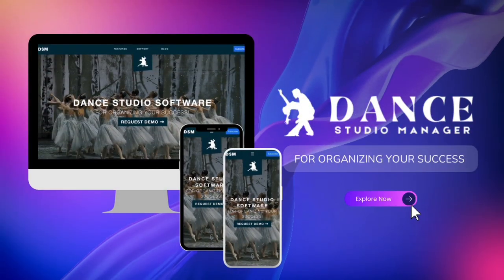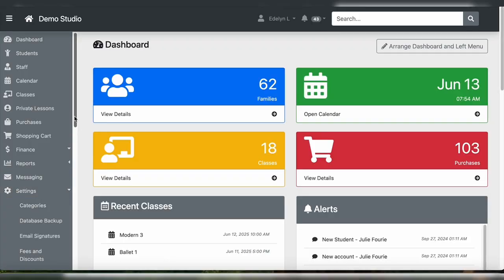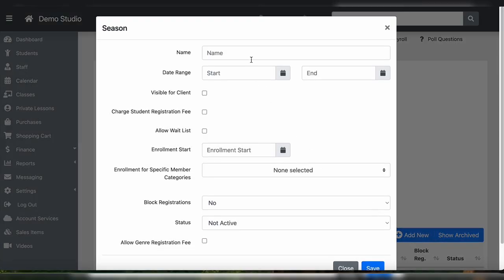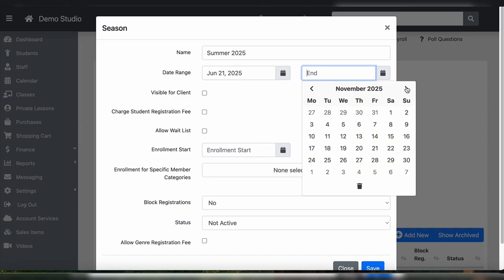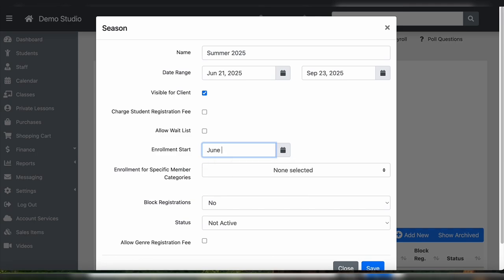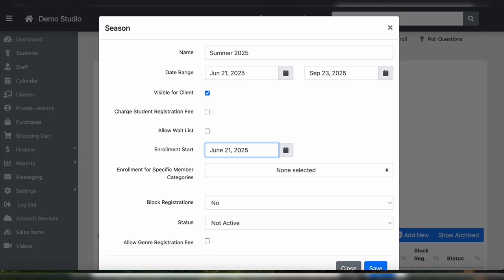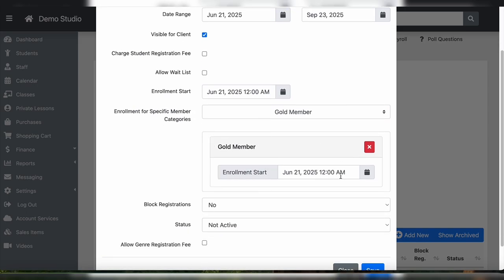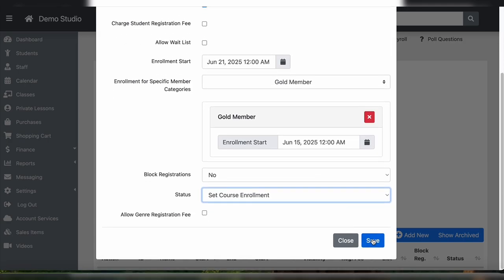How to Set Early Enrollment for Selected Members in Dance Studio Manager (DSM)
Want to give early enrollment access to select members before opening registration to everyone else? In this tutorial, I’ll walk you through how to set it up inside Dance Studio Manager (DSM) — step by step!

📌 What you’ll learn:
 • How to create a new season
 • Set an early enrollment start date and time
 • Limit access to specific member categories
 • Open enrollment to the public later
 • Adjust visibility, waitlist, and fee settings

Perfect for studio owners who want to reward loyal students or manage VIP access smoothly.

🎥 Watch now and streamline your enrollment process!